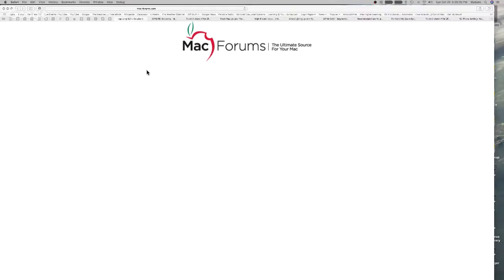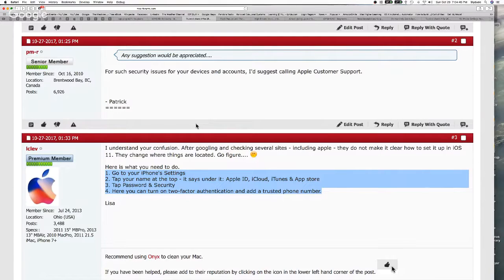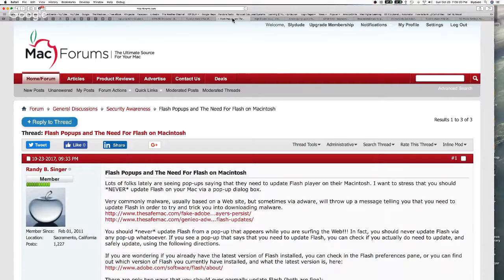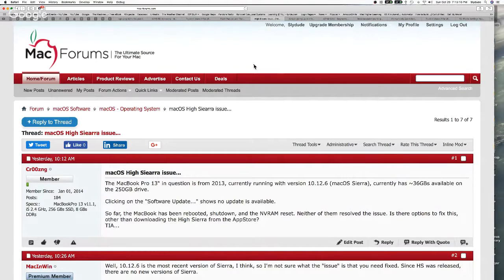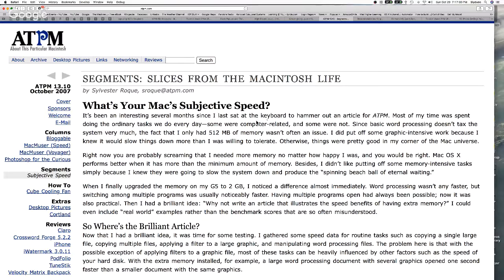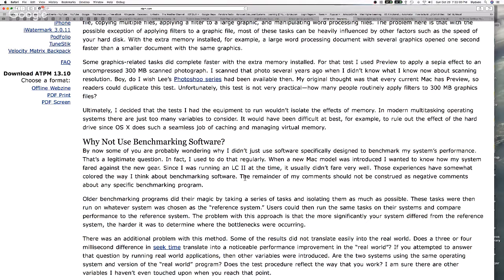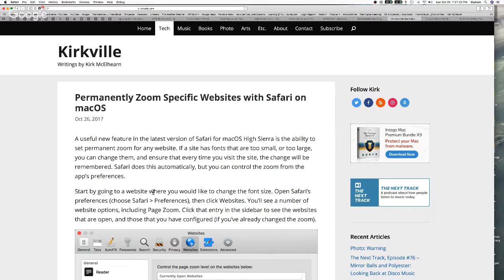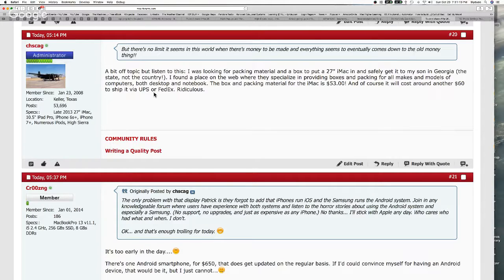Mac-Forums Video Chat 10/29/17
Join me at 7:00 p.m. Central Time (Midnight GMT) for the weekly Mac-Forum Video Chat. We'll have a forum roundup that looks at updating Flash, a few brief thought on two factor authentication, and whatever else comes to mind.

I'll also use one of our graphics threads to talk a bit about using apps in ways one might not think of and how this can save new Mac users some cash. In our IOS tip this week I'll link you to 13 IOS settings you might want to check and possibly change.

The two-factor authentication tip is not the extensive discussion I had planned. I had to put that on the back burner for this week.